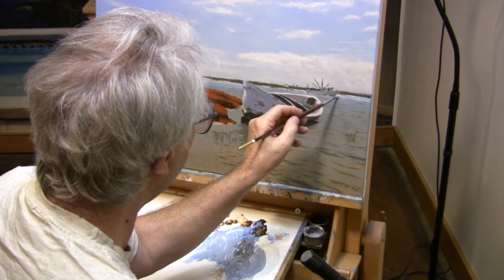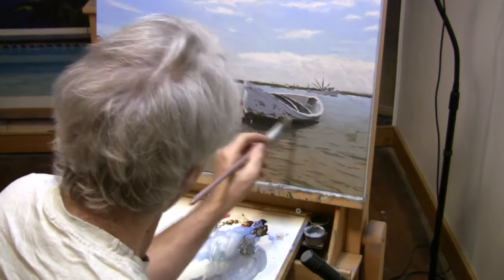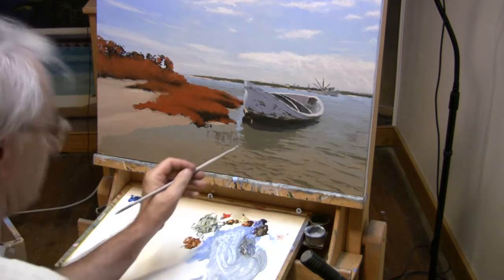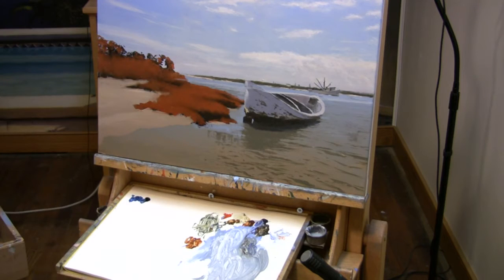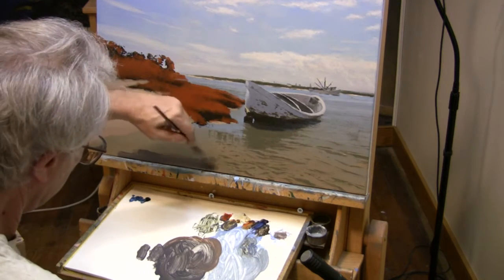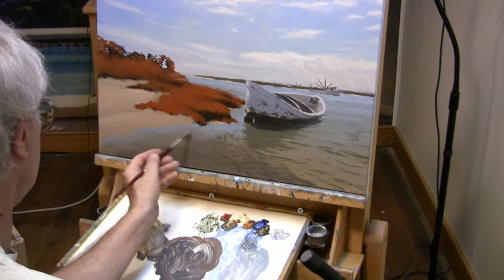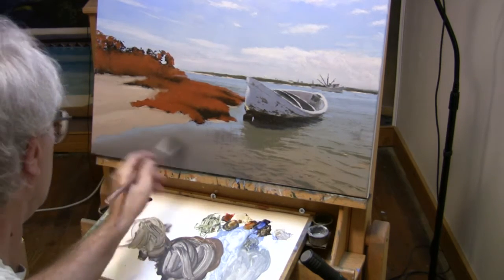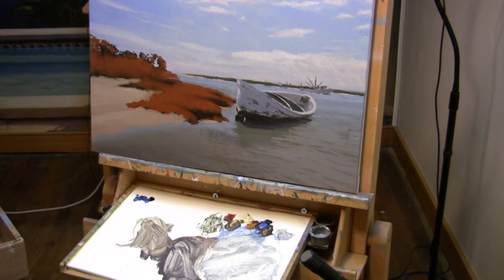Beached Whaler 13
Glazing the water area